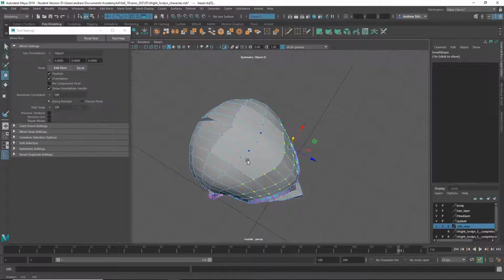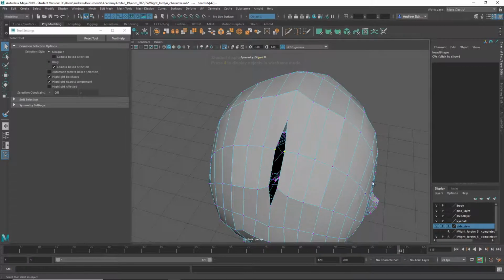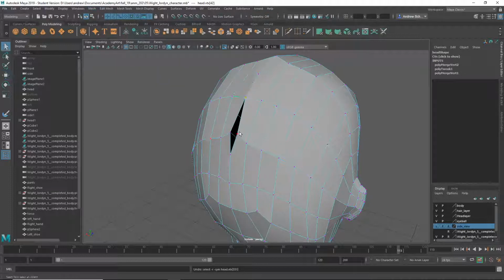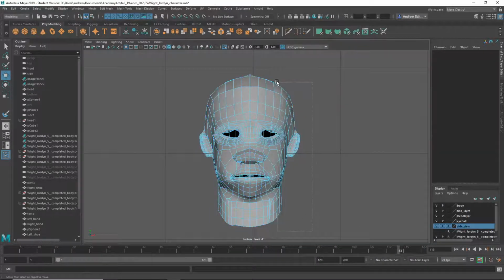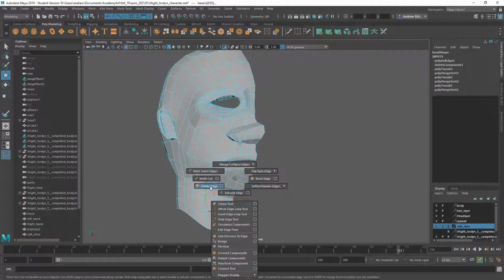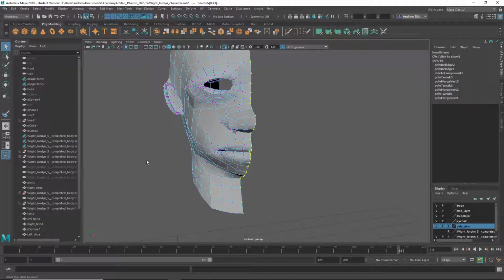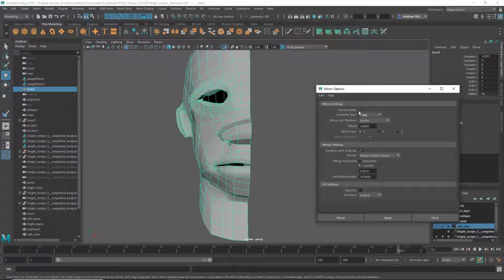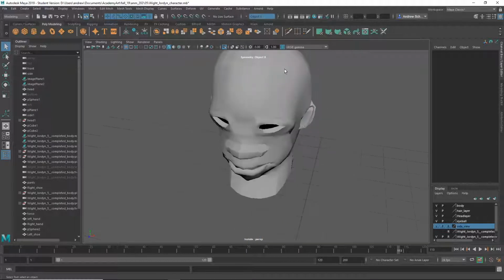fall 19 ANM 202 05 jordyn wight